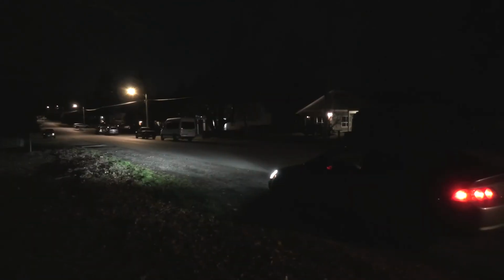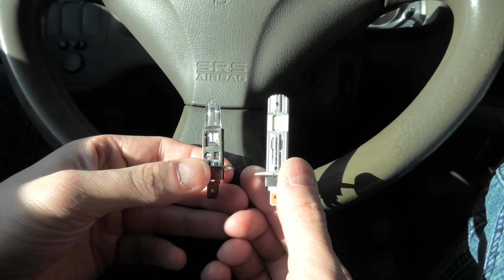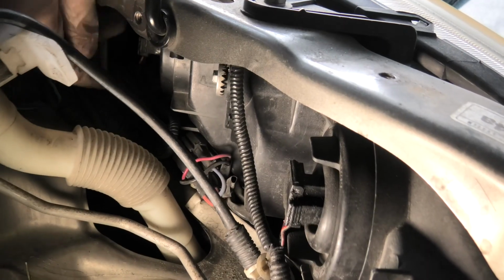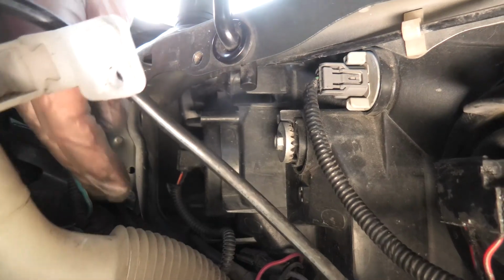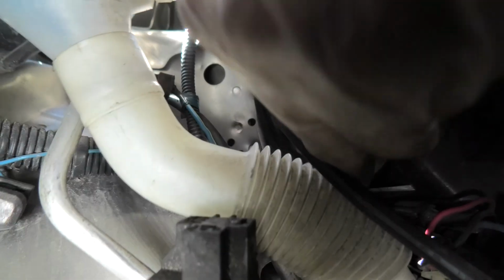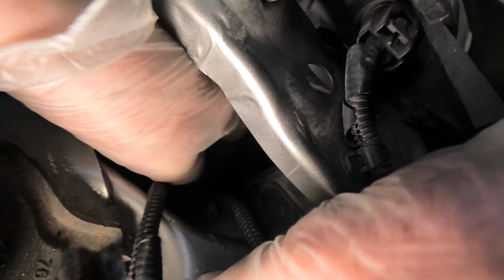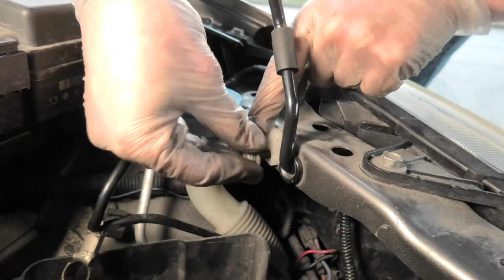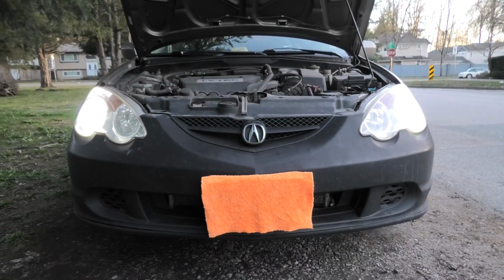Acura RSX (2002-2006): H1 Low Beam Headlight LED Bulbs Install. Auxito GF H1 - 1:1 Size. No Adapter!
In this video, we will provide a detailed guide on how to replace the H1 low beam headlight bulbs with LEDs from Auxito in 2002, 2003, 2004, 2005, and 2006 Acura RSX models.
The GF Series H1 bulbs from Auxito are the same size as the original halogen bulbs. This means you can easily replace and install them in the RSX without the need for adapters. The heat dissipation is integrated into the body of the H1 LED bulb, eliminating the need for a cooling fan.

The color is 6500K, white natural light. LED bulbs are 200% brighter than halogen bulbs, non-polarity, IP67 waterproof, and have a long lifespan, up to 50000 hrs.

PRODUCT LINKS:
AUXITO Best H1 LED Bulb for Headlight 6500K Cool White:

RECOMMENDED TOOLS AND PARTS:
1. WERA RATCHET SET - Wera 056490 Tool-Check Plus Bit Ratchet Set with Sockets
2. RUBBER DUST COVER - NewYall Pack of 2 80mm Headlight Dust Cover Cap Rubber Seal with 20mm Hole
3. H1 BULB SOCKET/BASE - Front Headlamp Adapter 33116-S6M-003 For RSX 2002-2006 Odyssey 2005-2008 New
4. HEADLIGHT ASSEMBLY FOR 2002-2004 Acura RSX - Headlamp Assembly Right And Left
5. HEADLIGHT ASSEMBLY FOR 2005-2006 Acura RSX - Headlamp Assembly Right And Left

00:00 Auxito H1 Low Beam LED Headlight Bulbs Night Demo.
01:27 Auxito H1 Features Size Comparison With Halogen Bulbs.
02:30 12V Battery Removal.
03:40 Washer Fluid Tank Neck Removal.
03:55 High Beam Bulb Replacement.
05:51 Driver Side Low Beam Headlight Halogen Bulb Removal.
06:29 Driver Side Low Beam Headlight Auxito LED Bulb Installation.
08:19 How To Adjust The Height Of The Low Beam Headlights?
09:04 Power Steering Reservoir Partial Removal.
09:15 Passenger Side Low Beam Headlight Halogen Bulb Removal.
09:56 Passenger Side Low Beam Headlight Auxito LED Bulb Installation.
11:04 Power Steering Reservoir Reinstall.
11:09 12V Battery Tray Install.
11:21 Washer Fluid Tank Neck Reinstall.
11:38 12V Battery Reinstall.
12:40 Auxito H1 Low Beam LED Headlight Bulbs Demo During The Day.

Camera Used To Record This Video: Panasonic HC-VX3 4K Camcorder